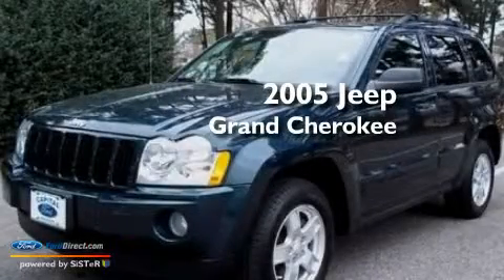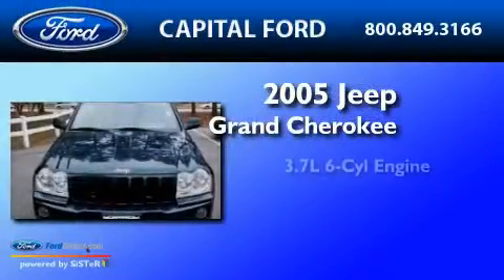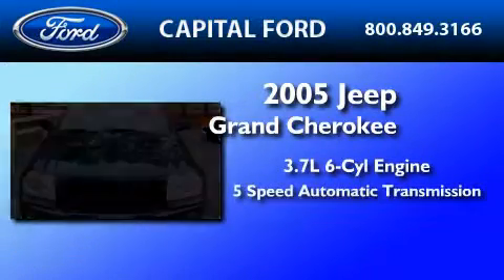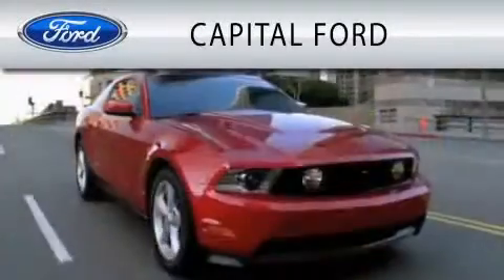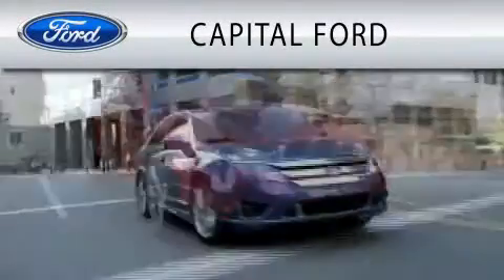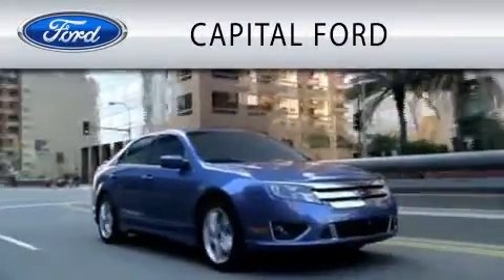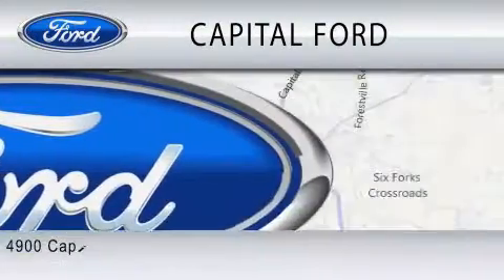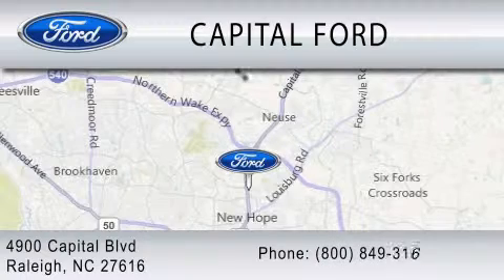Preowned 2005 JEEP GRAND CHEROKEE Raleigh NC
Year : 2005

 Make : JEEP

 Model : GRAND CHEROKEE

 Engine : 3.7L V6

 Trans . : AUTO 5SPD

 Exterior : NOT SPECIFIED

 Miles : 72,015

 4900 Capital Blvd.

 Pre-Owned 2005 JEEP GRAND CHEROKEE Raleigh NC